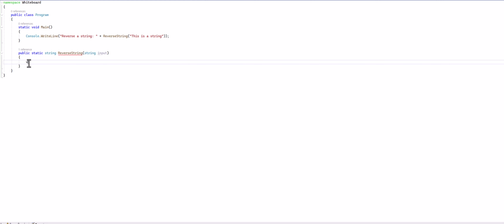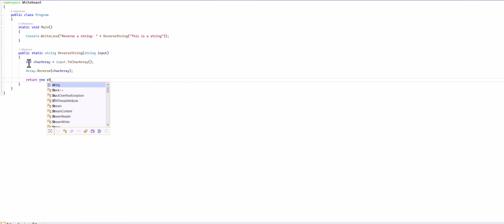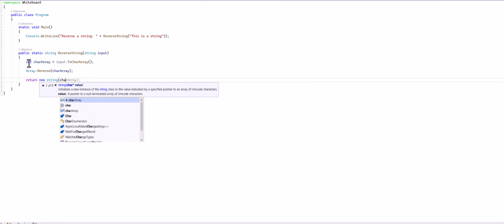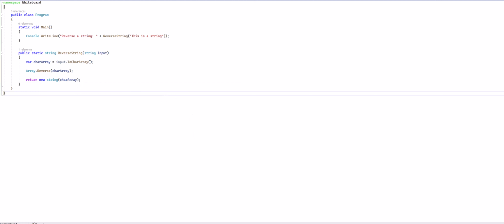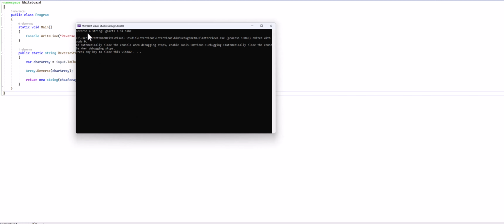Can You Reverse a String in C#?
Learn how to reverse a string in C#. This guide covers a classic programming interview question to help you practice.

This tutorial kicks off a new series dedicated to common whiteboard coding challenges. If you are preparing for technical interviews, understanding how to handle string manipulation is a fundamental skill. We walk through a clear, efficient solution to the reverse a string problem, breaking down the logic so you can apply it to your own code.

Mastering C# interview questions requires more than just memorizing syntax; it requires understanding the underlying logic of data structures and algorithms. By following along with this implementation, you will gain a better grasp of how to manipulate characters effectively. This approach serves as a reliable template for similar technical assessments you might encounter during the hiring process of a programming interview.

In this series, we'll go through some common interview questions that you may be asked to whiteboard.

In this video, we reverse the string 'This is a string' to 'gnirst a si sihT'